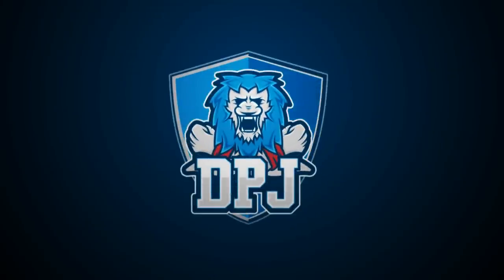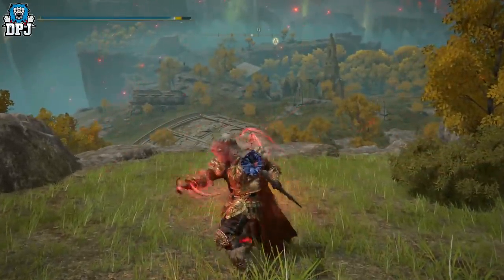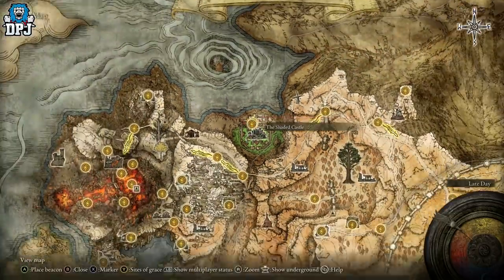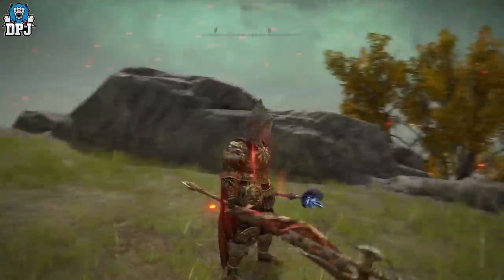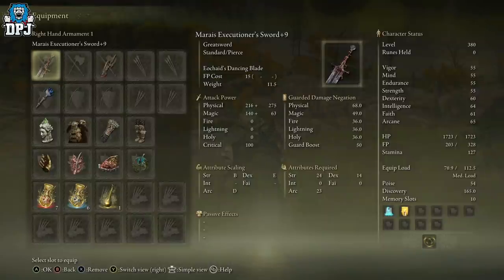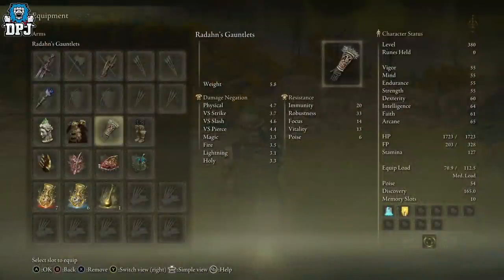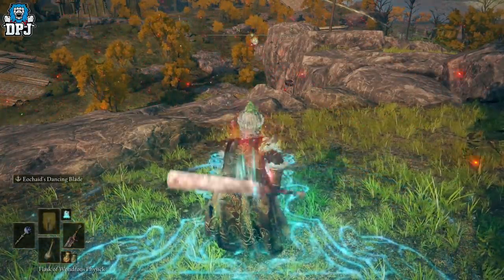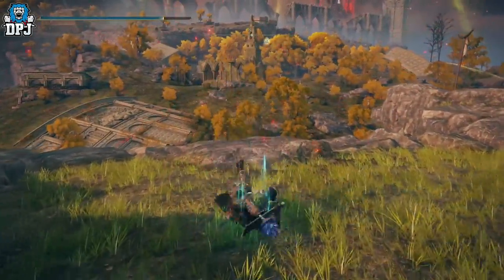I FOUND THE MOST OP WEAPON After Patch 1.04 - Elden Ring - Marais Executioner's Sword Build Guide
Post / After 1.04 Patch Best Weapon in Elden Ring?